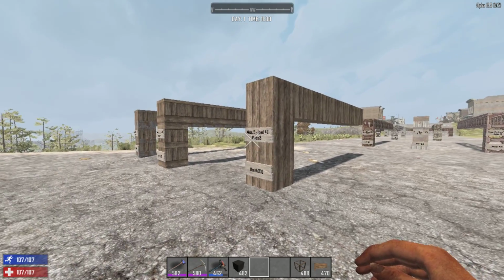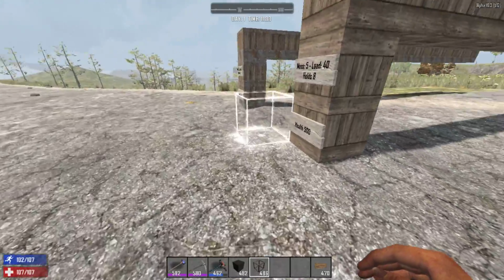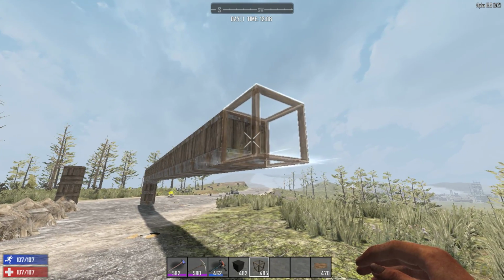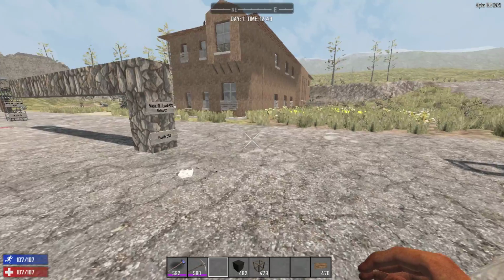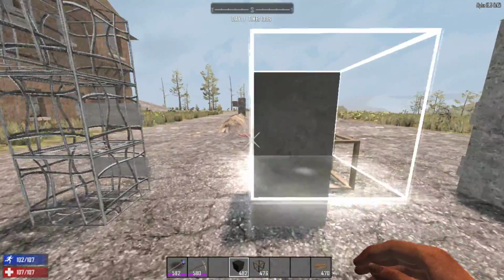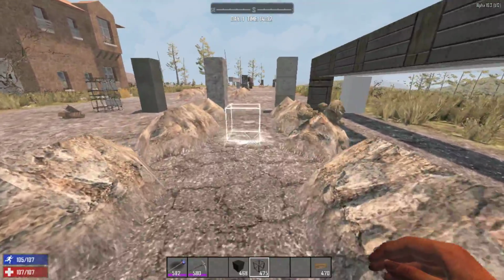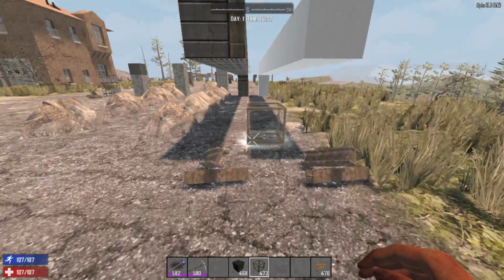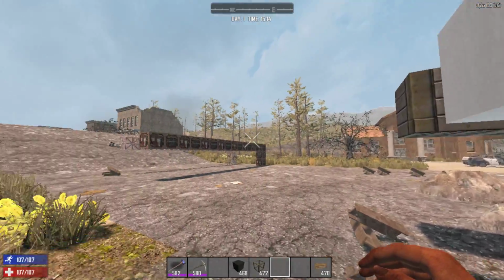How to Keep Your Base From Collapsing? 7 Days To Die Alpha 16 Tutorial - Structural Integrity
How to Keep Your Base From Collapsing?